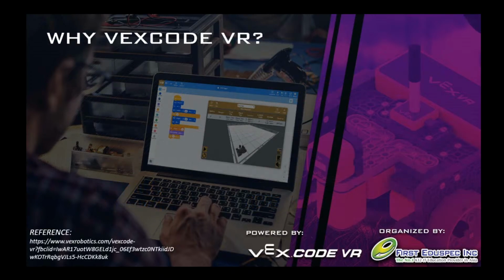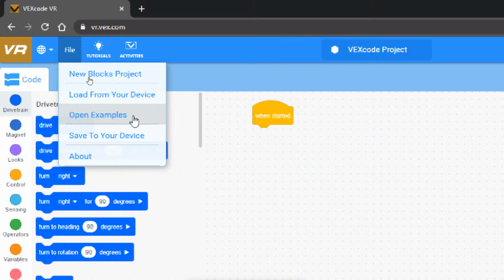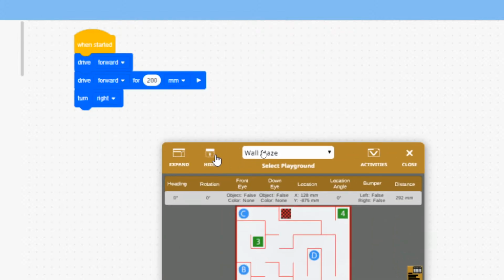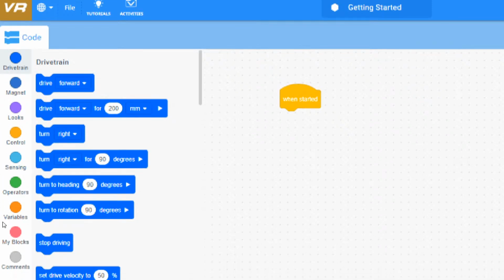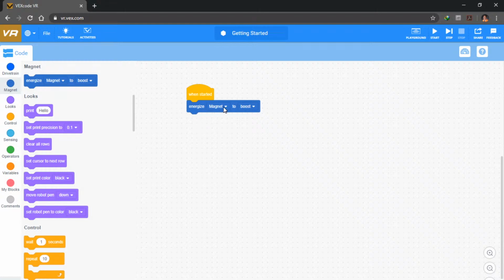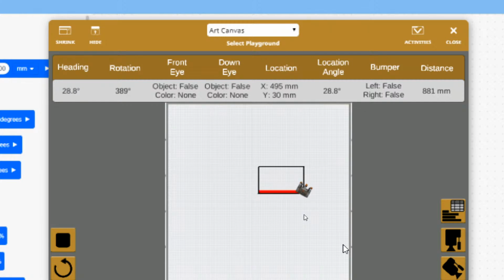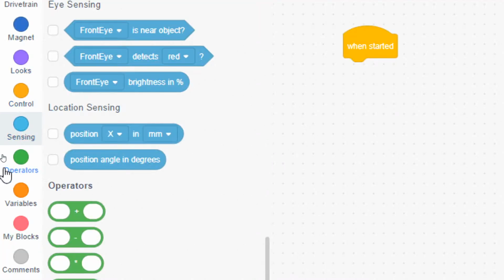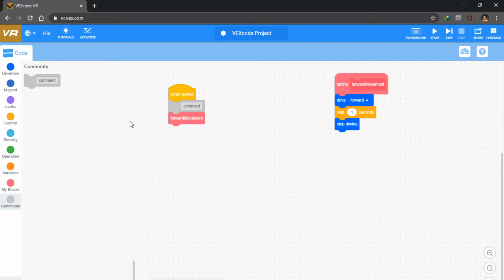INTRODUCTION TO VEXCODE VR FOR UST-ANGELICUM COLLEGE SHS